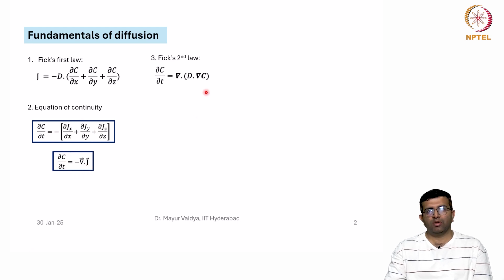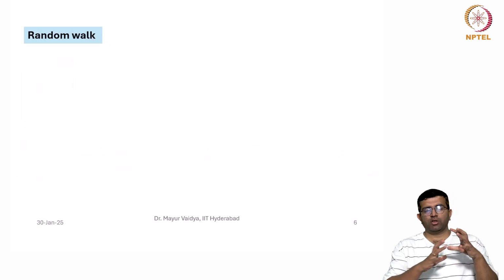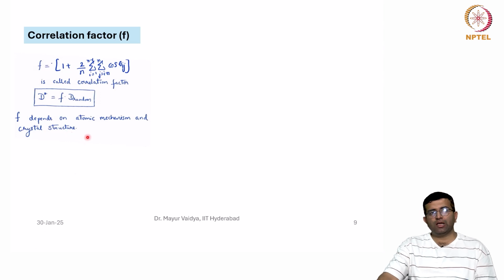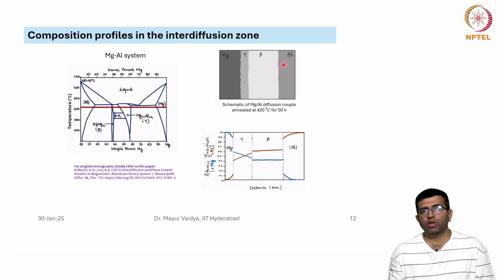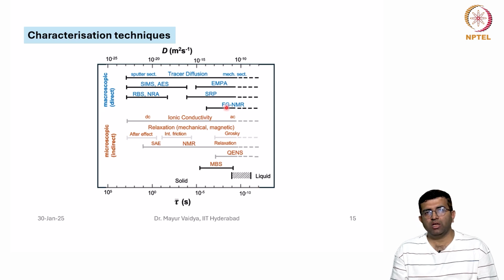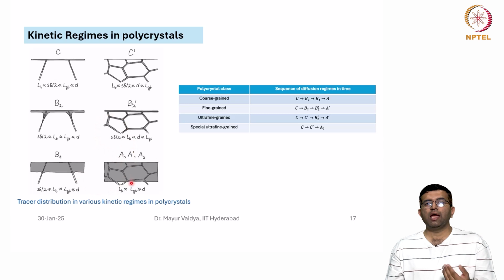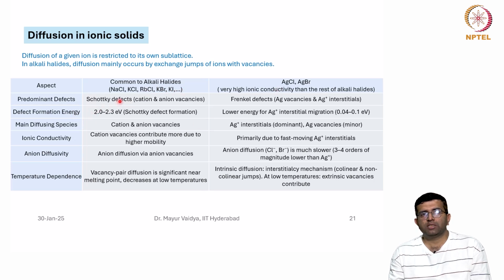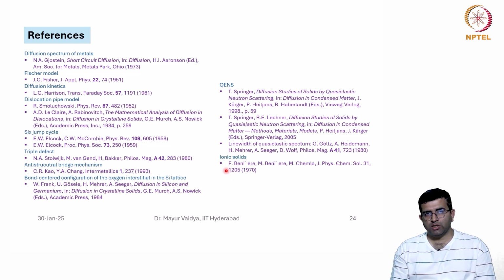Revision of important concepts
Revision of basic concepts of diffusion and atomic mechanisms, Overview of Interdiffusion, Revision of characterisation techniques, Revisiting diffusion in different materials